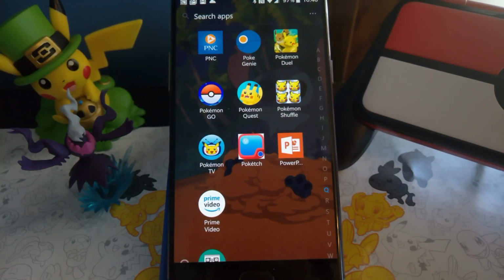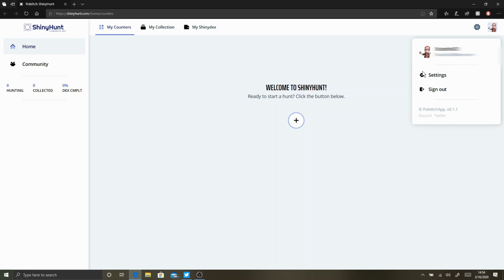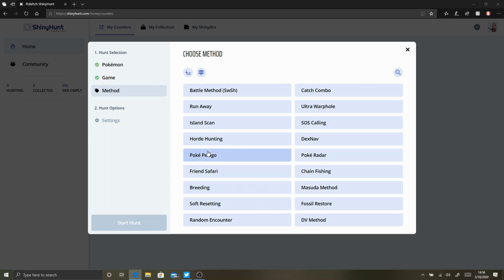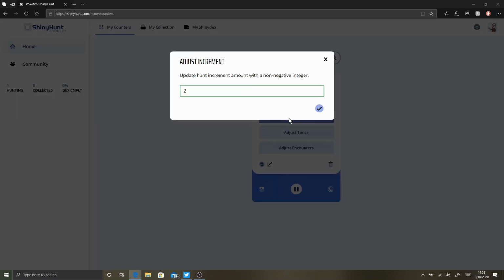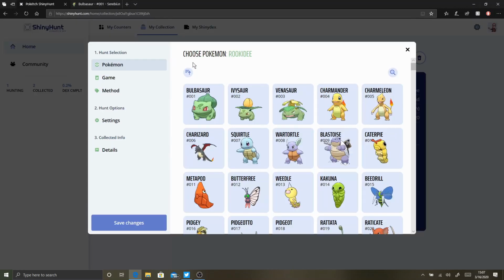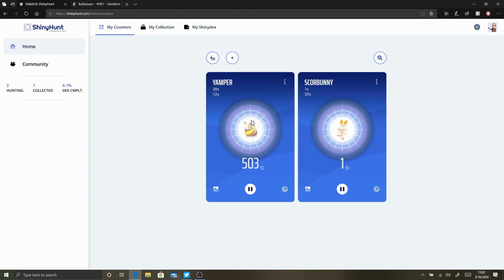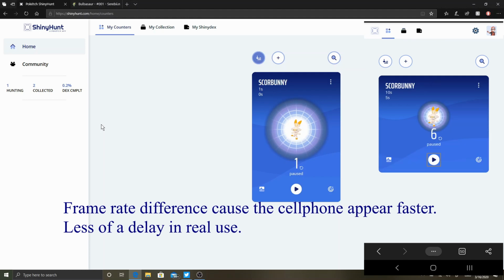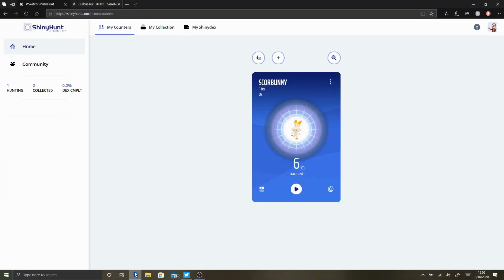ShinyHunt.com - Poketch Web App! (Shiny Hunting Counter)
So I've been using the app Poketch to count my encounter and keeping track of my shiny collection for a while now. The creator of the mobile app has a Web app that you can use across multiple devices!

Poketch's Twitter is @PoketchApp

Shinyhunt.com is the website

How do you count shiny pokemon? Let me know down in the comments below.